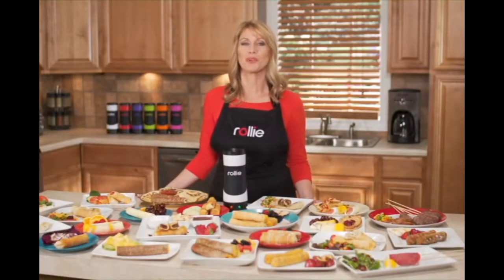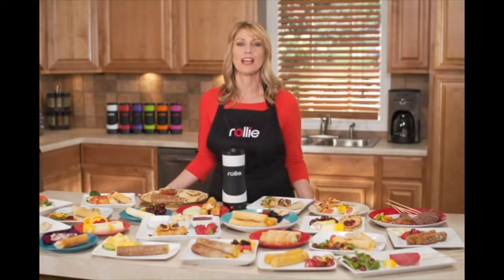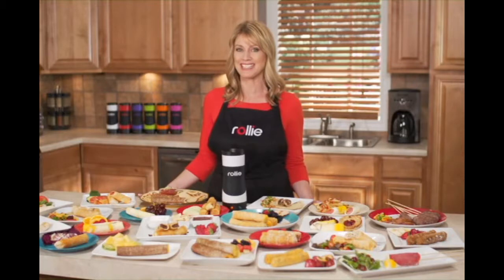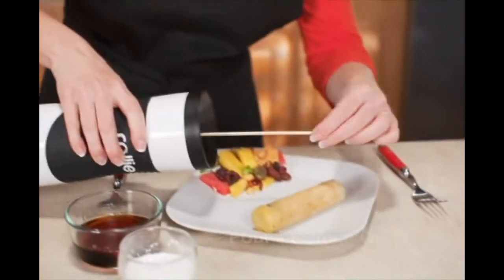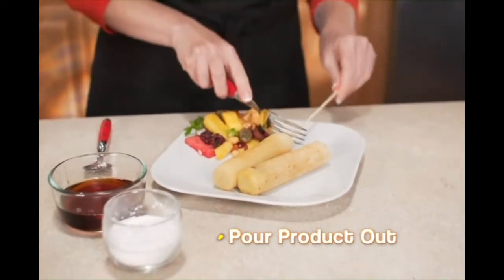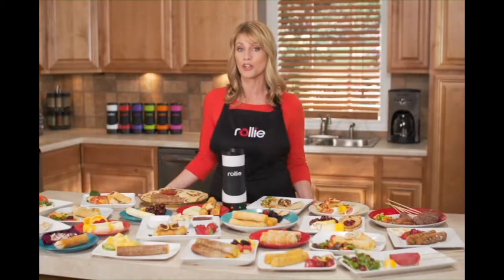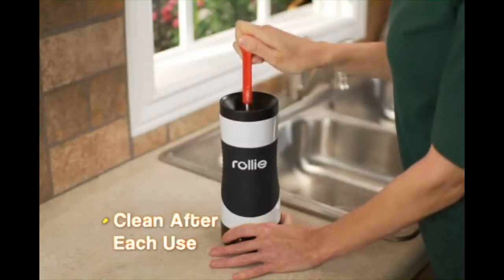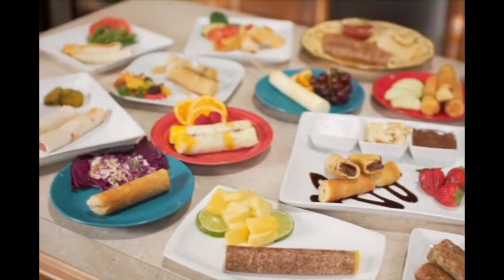rollie Vertical Cooking System Tips and Tricks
Video transcript: Here are some useful tips for your Rollie Egg Master.

The red light will indicate the power is on. When the green light turns on for the very first time the Rollie is ready to use. The green light will turn off and on while in use. Be sure to use non-stick oil spray before each use.

It is recommended to insert a wooden skewer in the center of the filled cooking chamber to assist with easy removal of the product. Or if you don’t have a wooden skewer, just tilt the Rollie over and pour it right out onto a plate.

Used the provided packer to push down the product while filling the cooking chamber. If the product begins to rise out of the cooking chamber pour the product onto a plate to avoid the product from flopping over after rising completely.

After removal of the product you may turn the product upside down and re-insert it into the cooking chamber for another 2 minutes for a crisper finish. Clean the cooking chamber between each use of different recipes.  Enjoy and get creative with all the wonderful recipes you can create with your Rollie Egg Master.